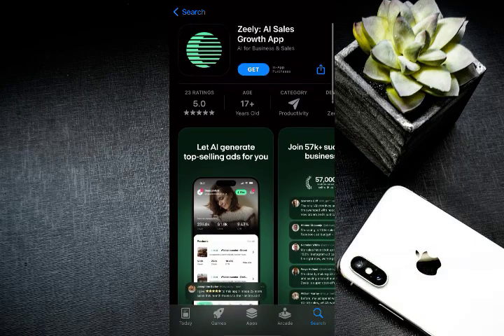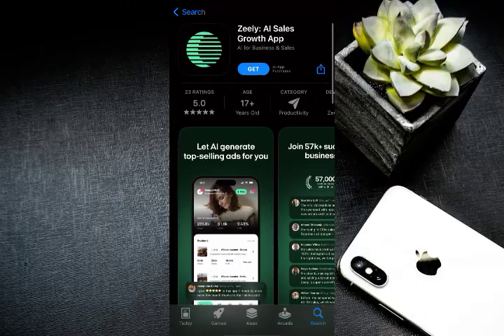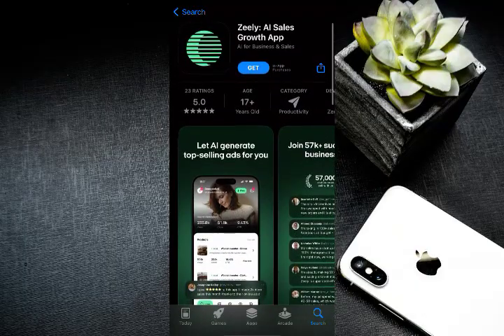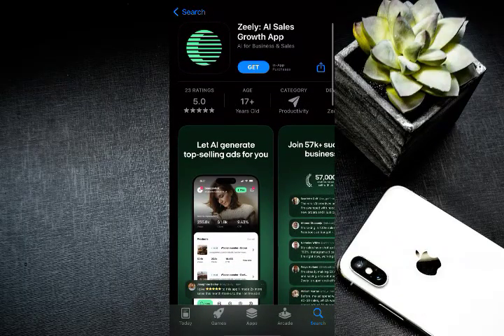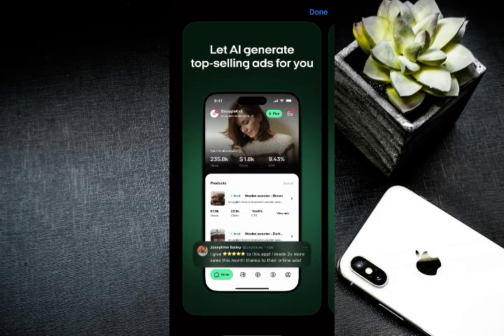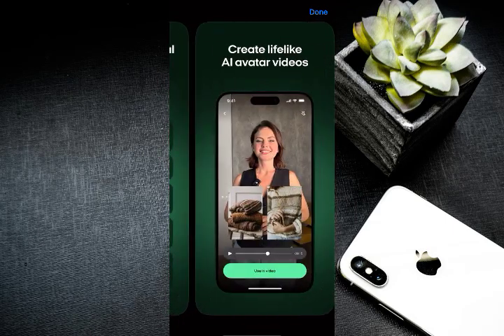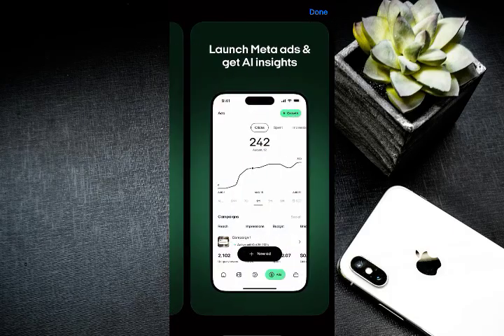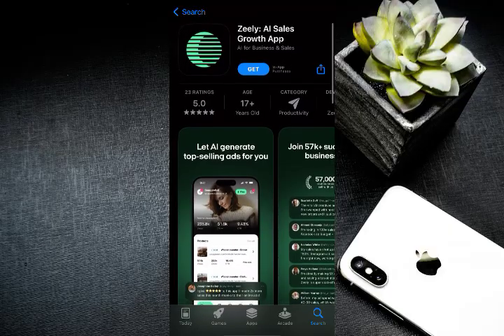HOW ZEELY’S ANALYTICS TOOLS CAN IMPROVE YOUR CAMPAIGNS (EXPLAINED)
In this video, we talk about HOW ZEELY’S ANALYTICS TOOLS CAN IMPROVE YOUR CAMPAIGNS (EXPLAINED)